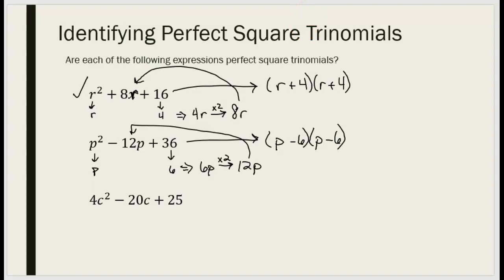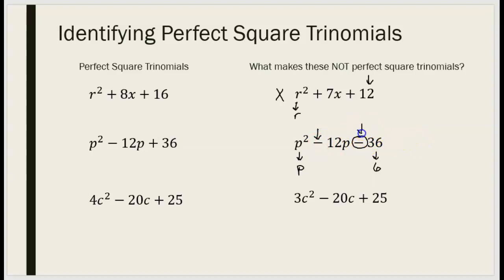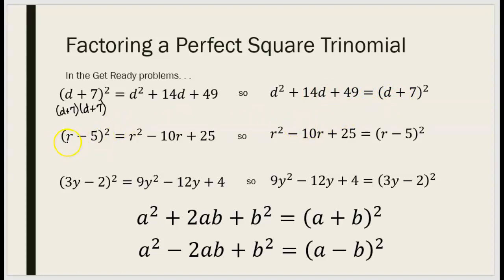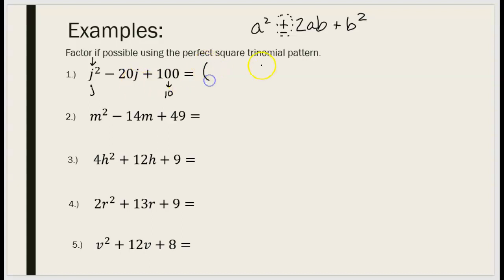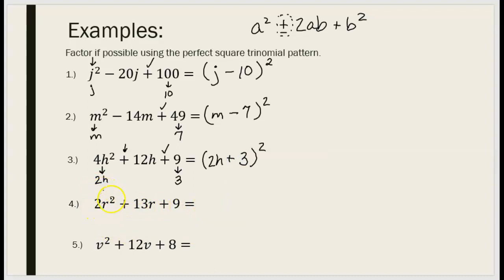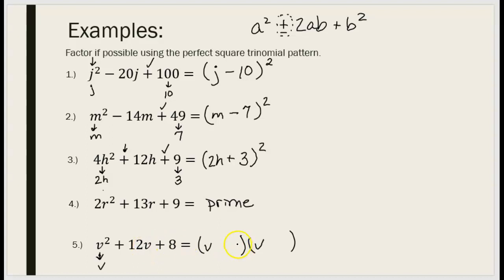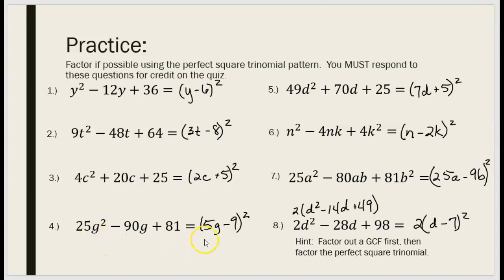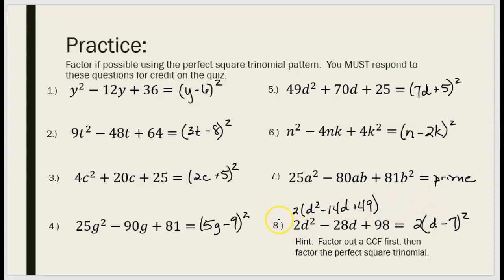Factoring Perfect Square Trinomials